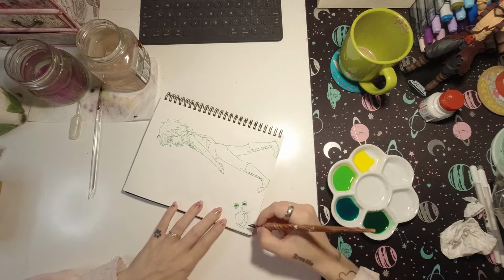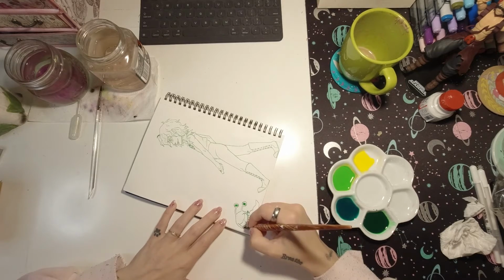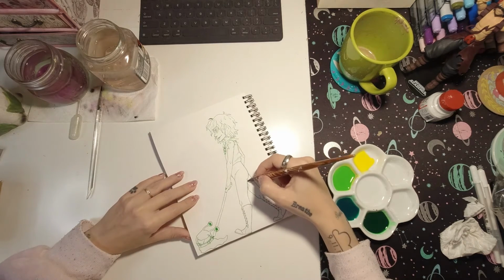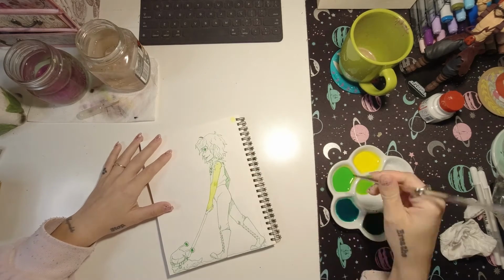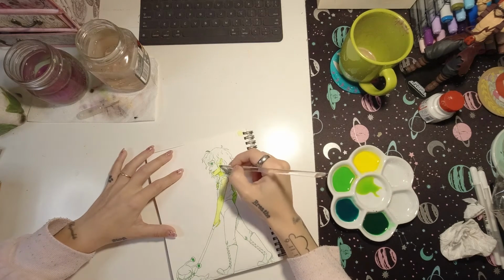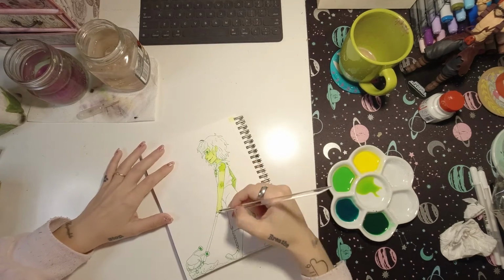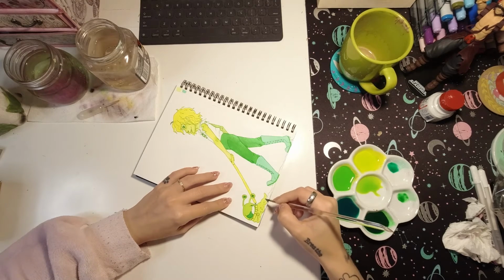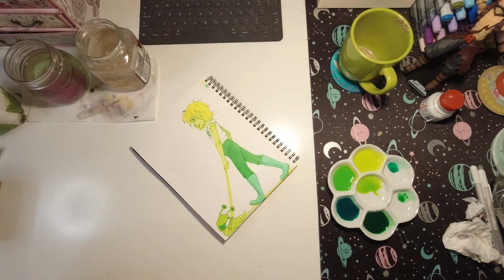|Inktober 2020| Day 25 - BUDDY